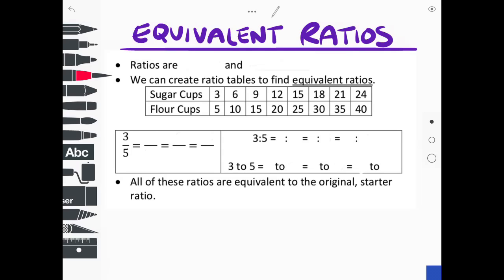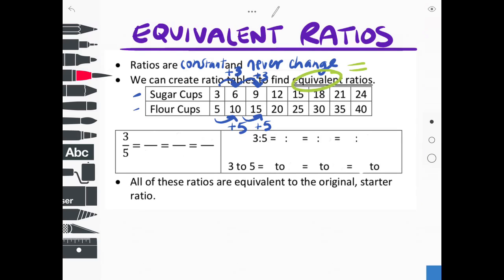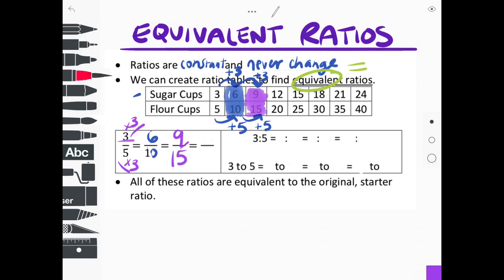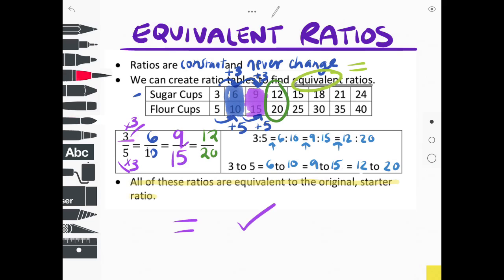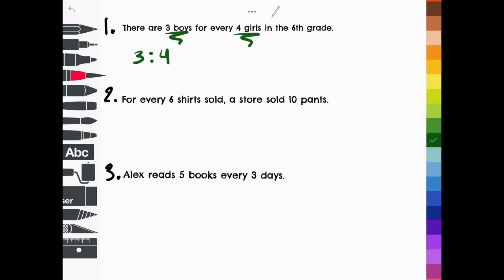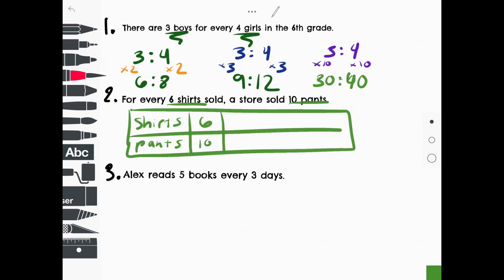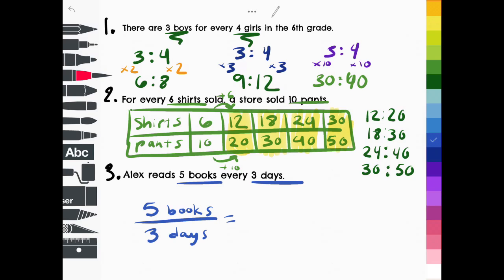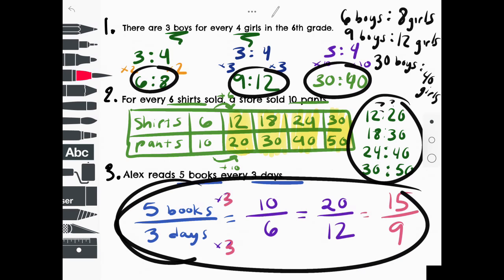Equivalent Ratios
Hmm...part of this looks familiar. 🤔